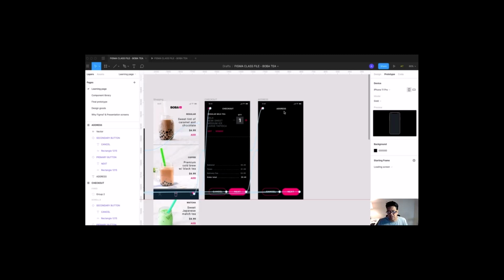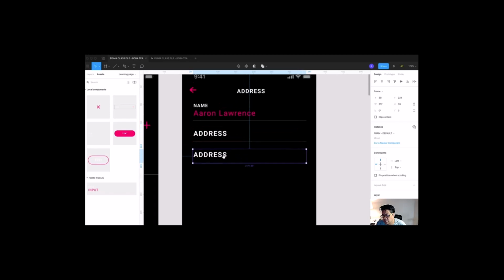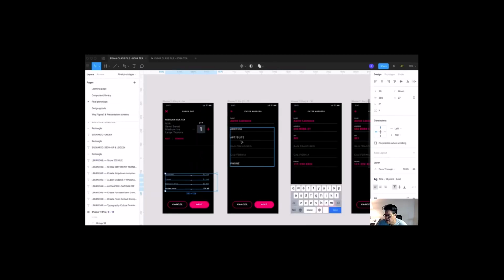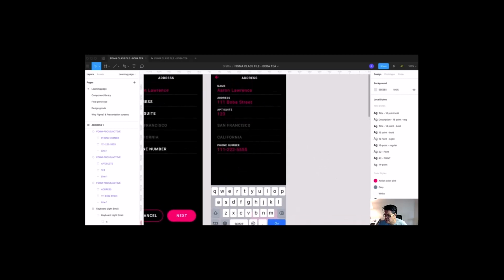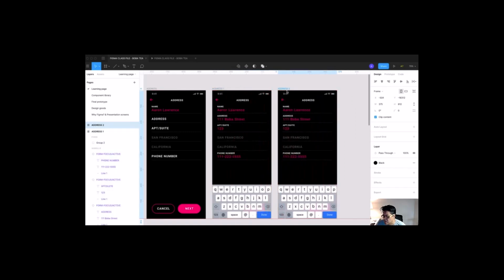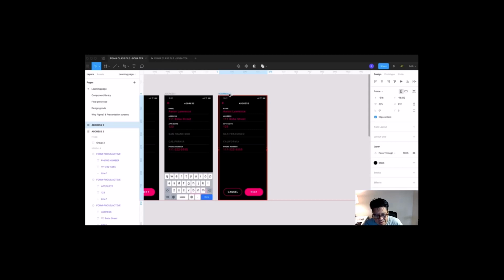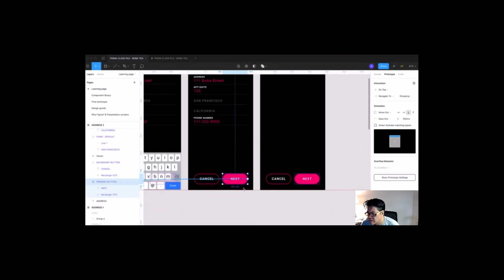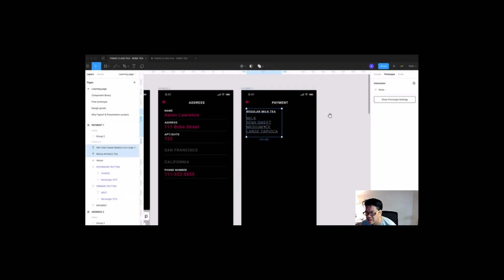UXUI 2377 - Module 3 Checkout Workflow - Part C